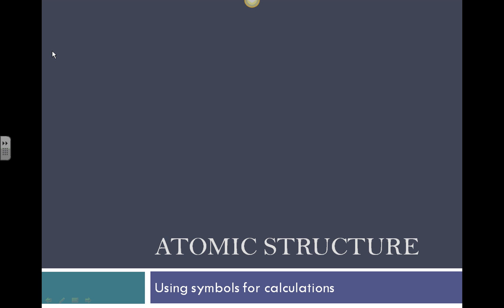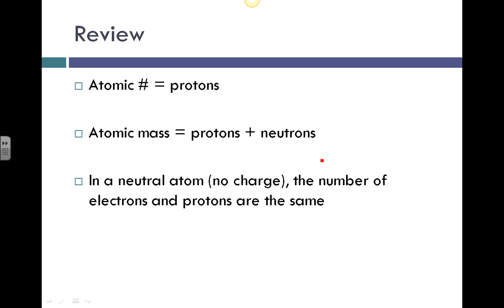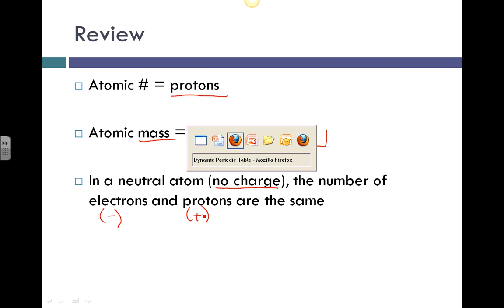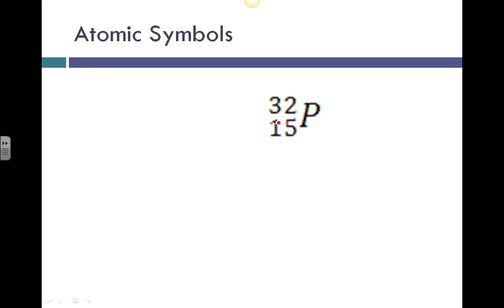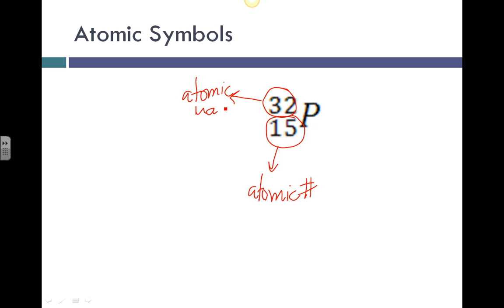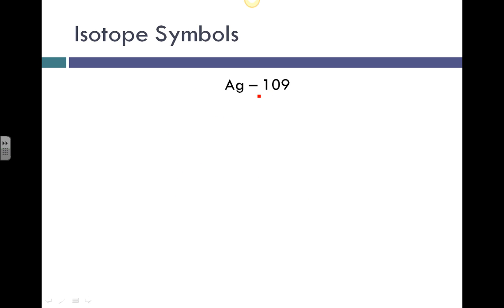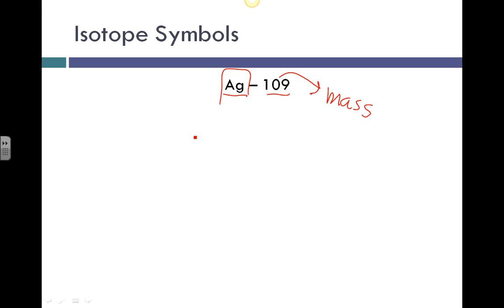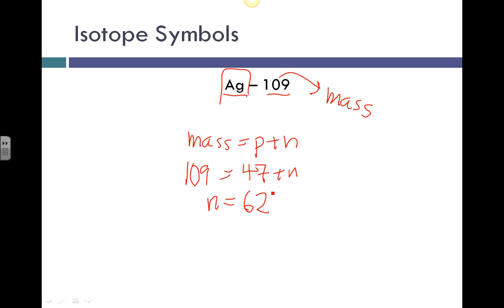Using symbols to calculate.wmv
This video will give you a quick intro in using atom and isotope symbols to calculate number of subatomic particles in a particular atom/isotope.